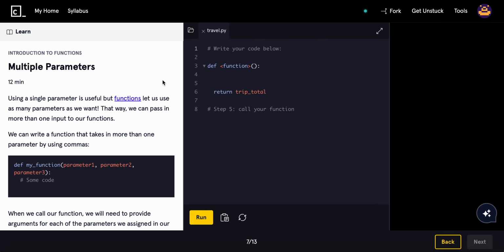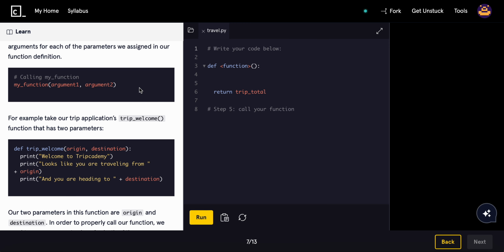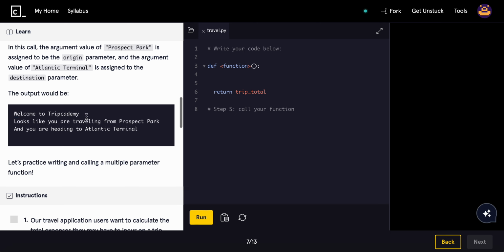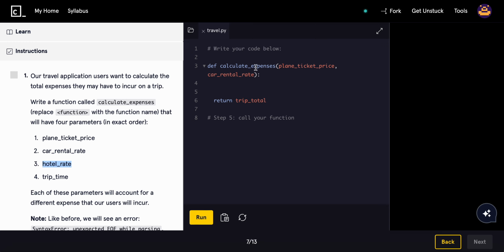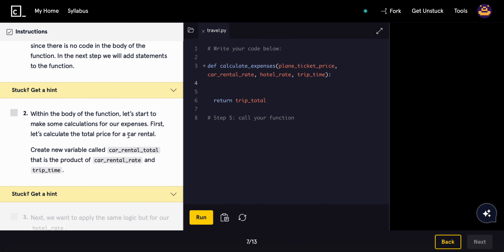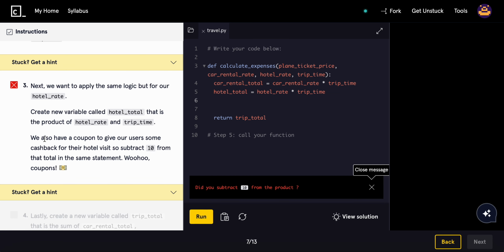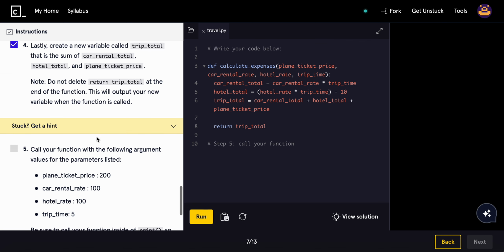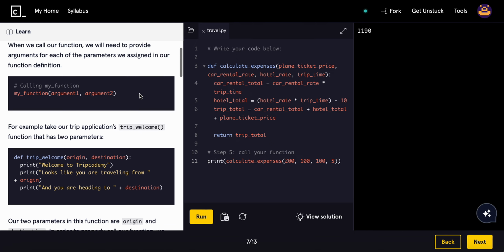Multiple Parameters in Python | Episode 25 | Building AI Chatbots with Python Series